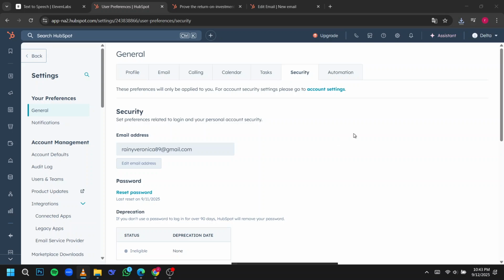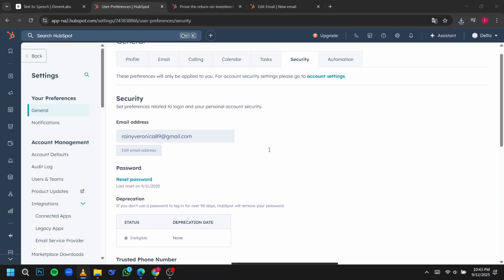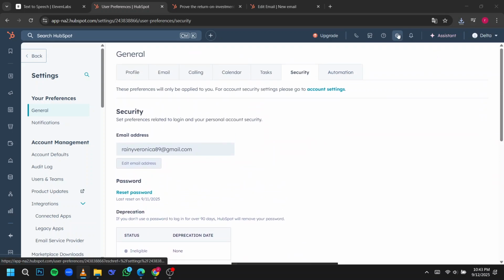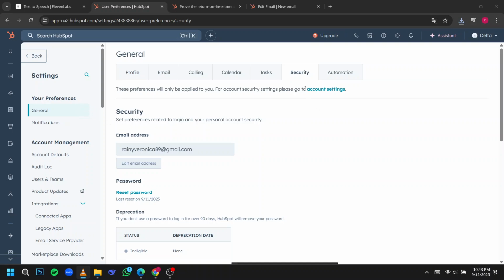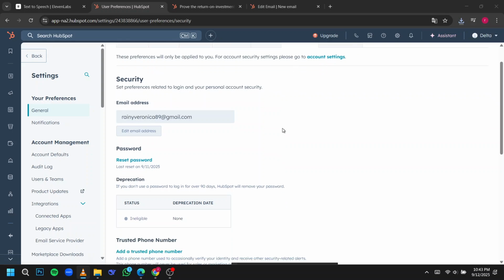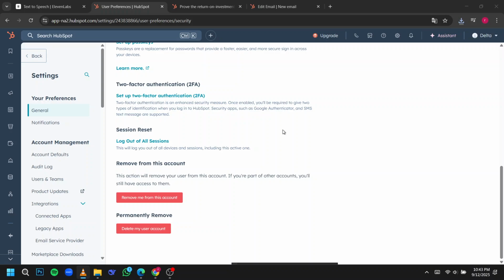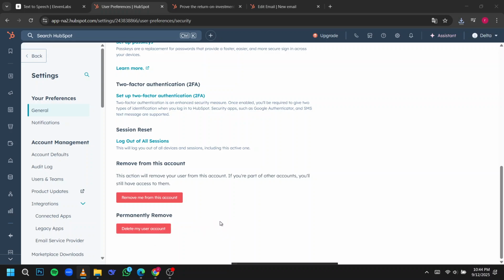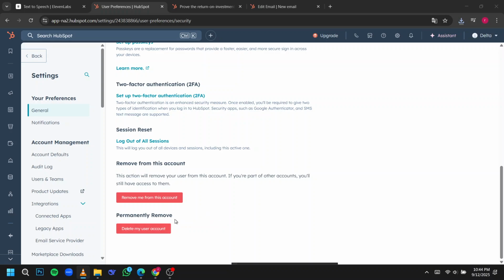How to Delete Hubspot Account L Close Account Hubspot. com - 2025 (NEW METHOD)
How to Delete Hubspot Account L Close Account Hubspot com
In this video, you will learn how to delete HubSpot account step by step and close account on HubSpot.com easily. This quick tutorial will guide you through the HubSpot settings, account removal process, and how to permanently close your HubSpot account. Whether you want to deactivate HubSpot, remove personal data, or stop using HubSpot services, this video explains everything in a simple way.